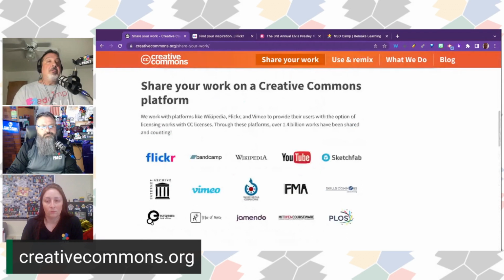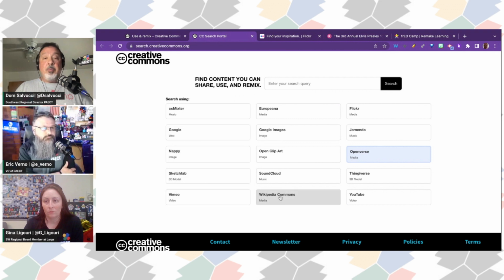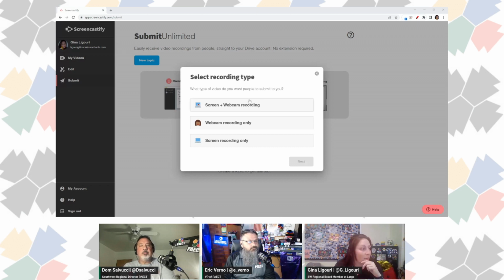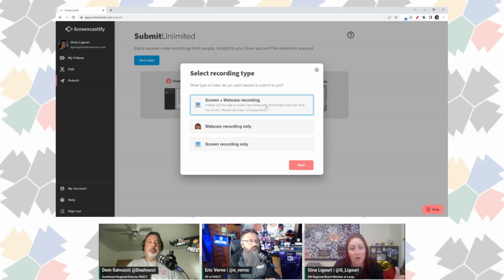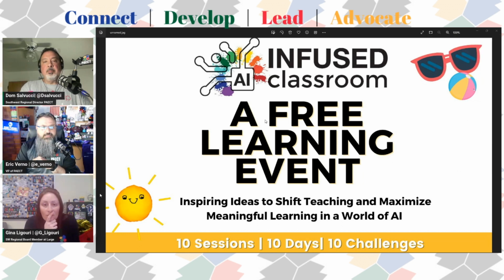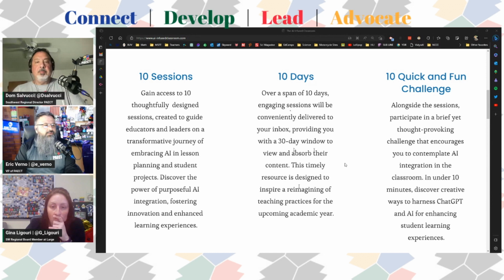Long Time Listener, First Time Caller | PAECT Pod Episode 26 Technotes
In this segment of Episode 26, Long Time Listener, First Time Caller, @Dsalvucci and @e_vernofor we talk with Gina Ligouri, @G_Ligouri from @MontourSD and @PAECT about our TechNotes! @PAECT KTIFamily @keystonespa You can access the links we discussed in this episode via this Wakelet